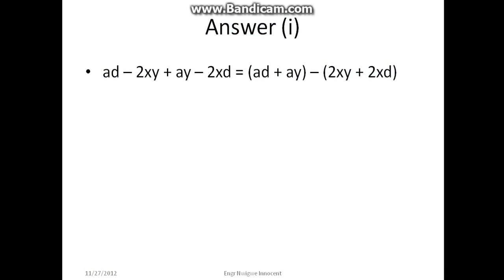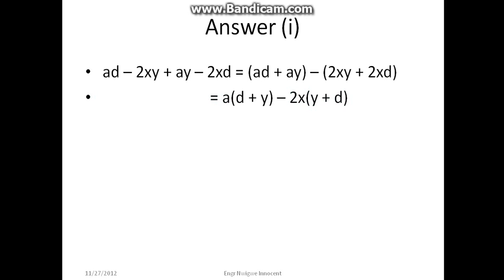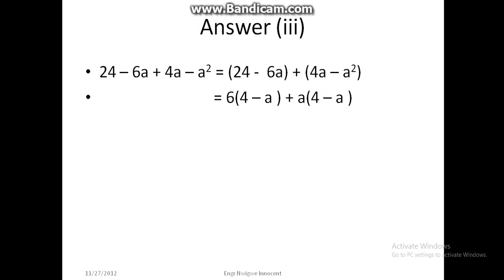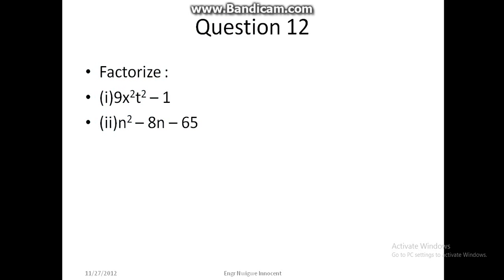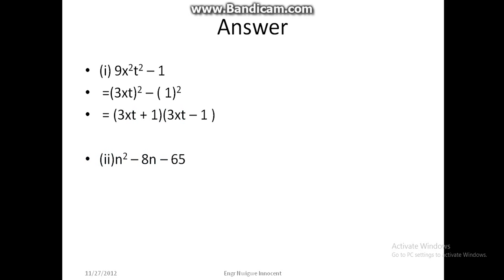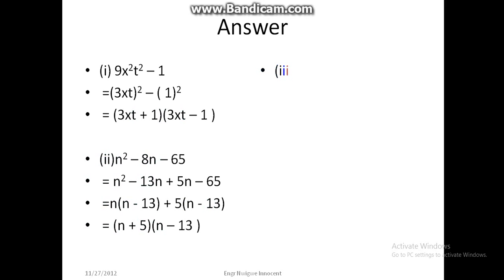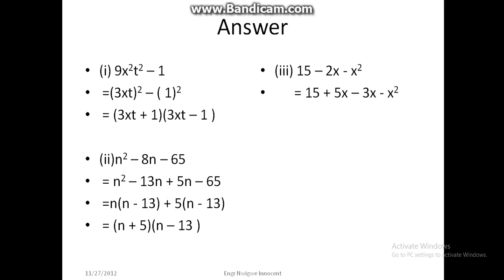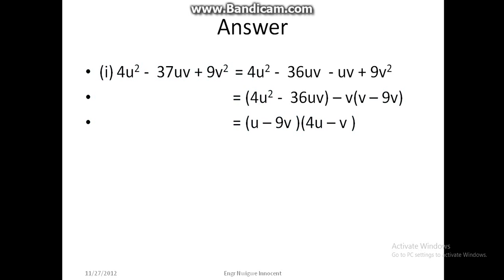evaluation of algebraic expression, change of subject formula, factorisation and algebraic fractions